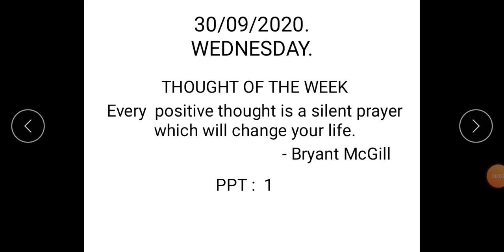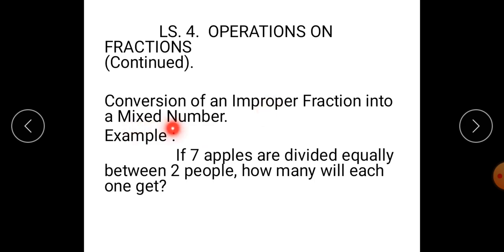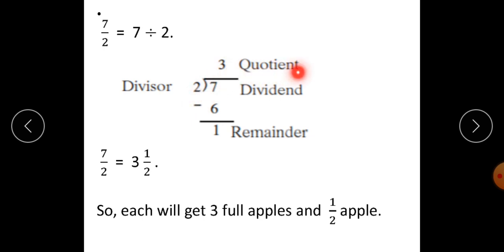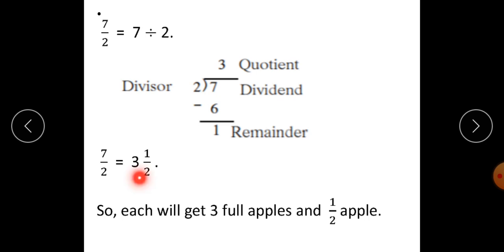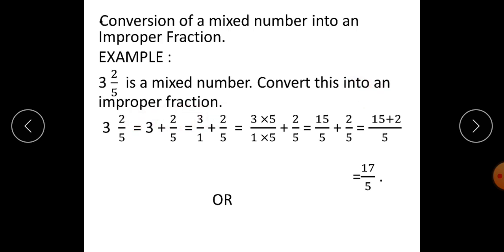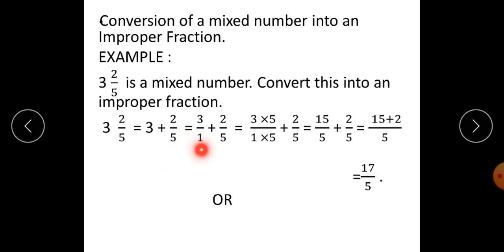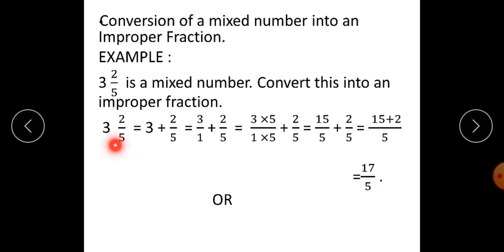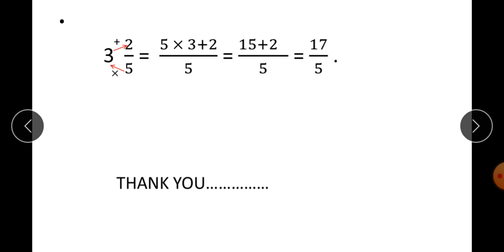Maths Std 6th 30 Sept 1